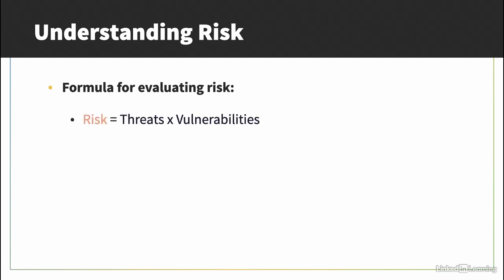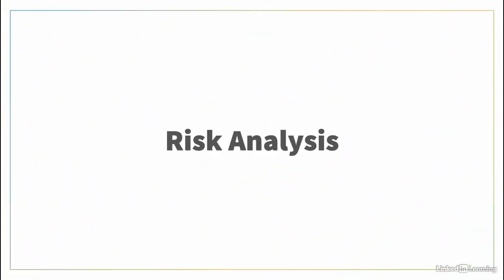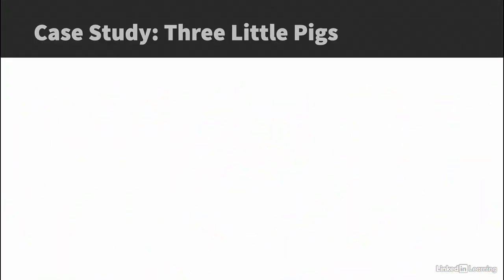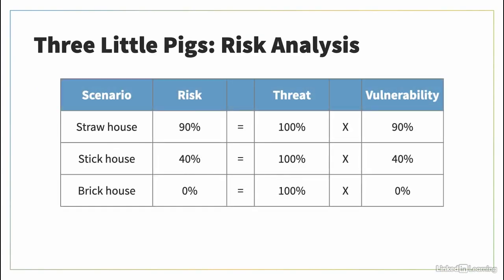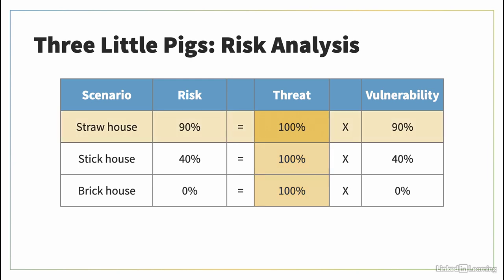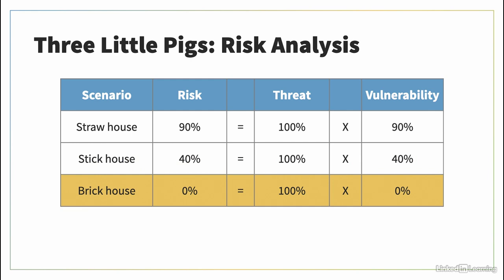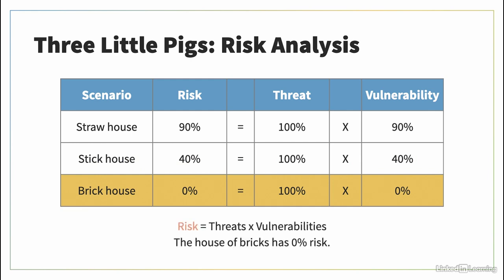Analyzing risk LinkedIn Learning